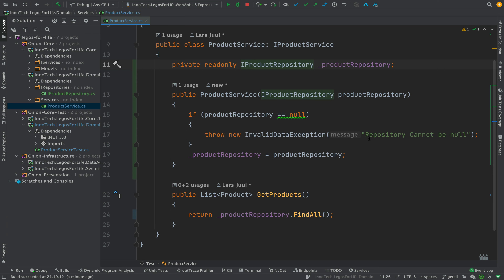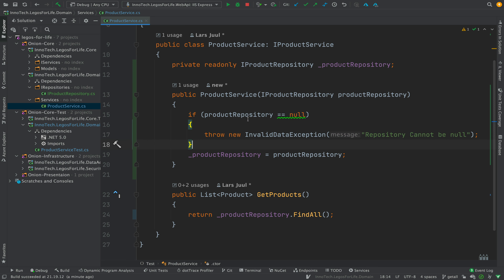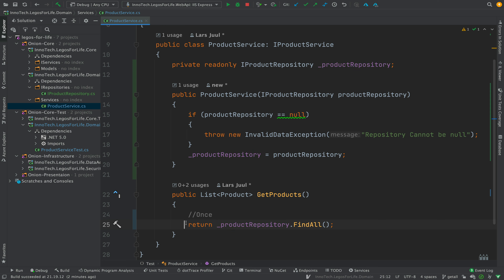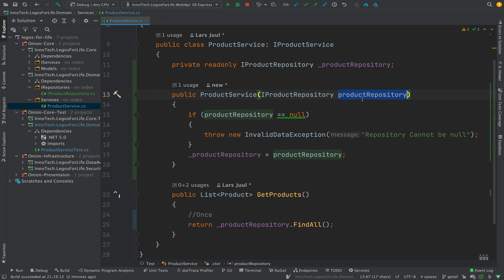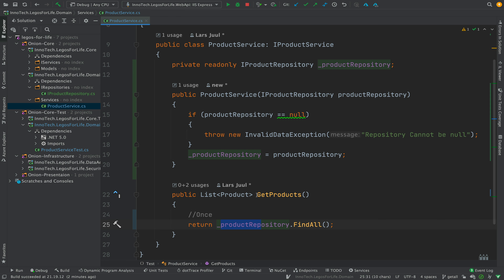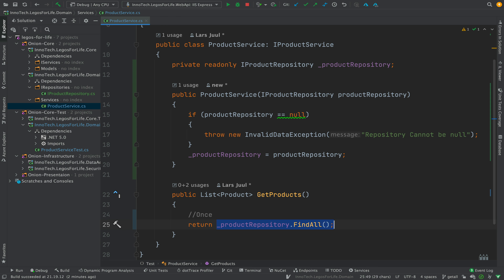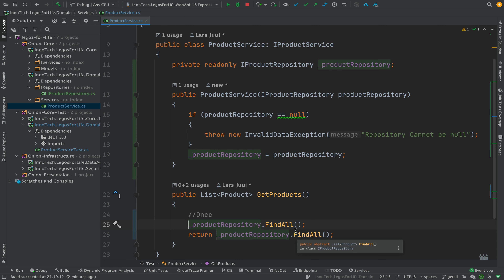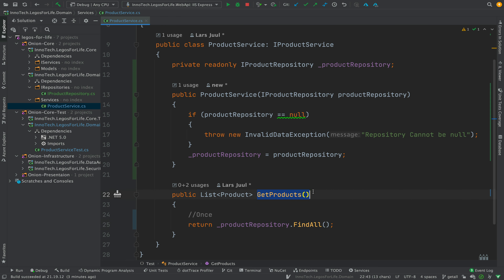Distributed Programming Fullstack 2021 | S2P9 | TDD Introduction to Constructor params, Using Repos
I this series we will be building a 2 tiered Application. Angular as front-end Tier and .net Core 5.0 as Backend Tier. We will be using the Onion Architecture (Clean) in the backend development. We will do TDD and unit testing using xUnit.. We will do Authentication..

I added branches in each series so you can jump through code..

.. more will come...